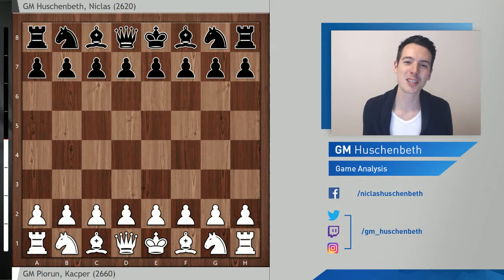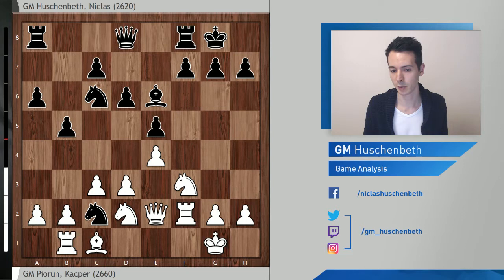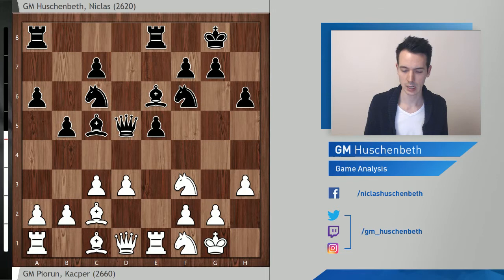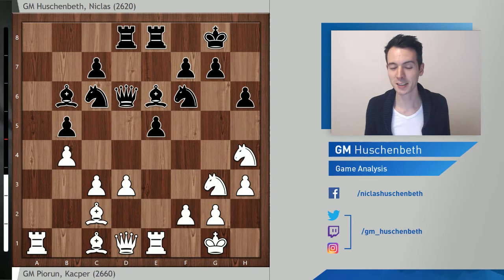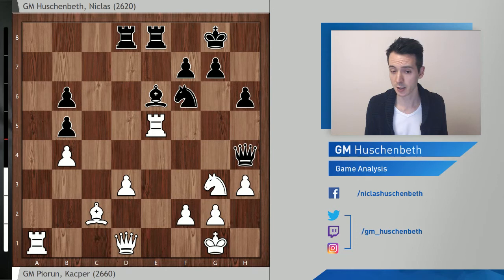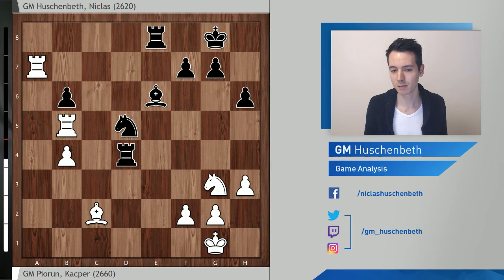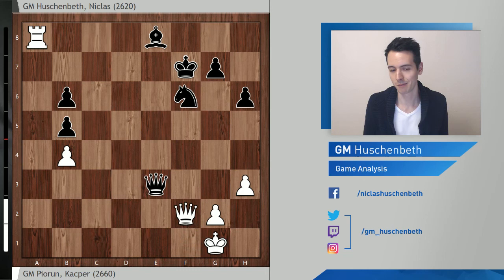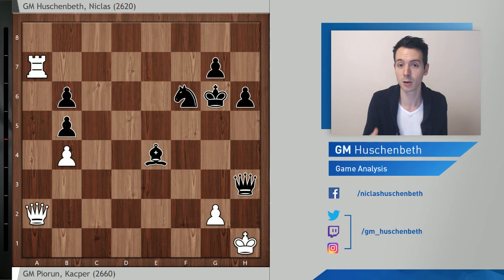GM Piorun vs. GM Huschenbeth Polish Ekstraliga 2019 | Game Analysis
In this video, I show my game against GM Jacek Tomczak (Elo 2628) from the third round of the Polish Team Championship Ekstraliga 2019. Enjoy watching!

Thanks to David Llada for letting me use his fabulous picture!

People often ask me which chess books to read. Here is my comprehensive list of recommended chess resources: